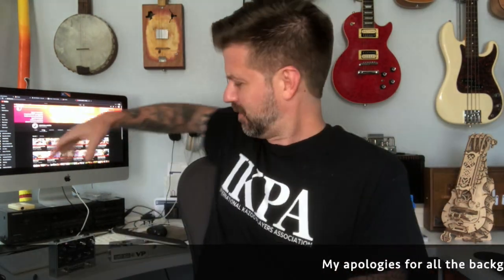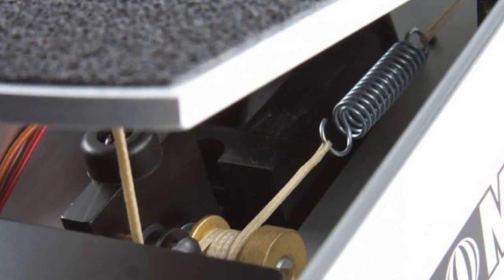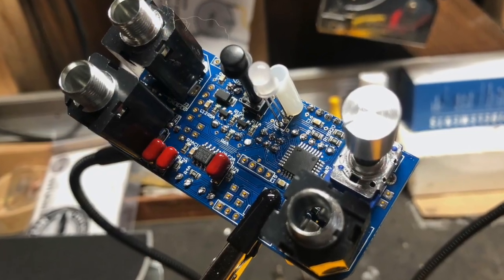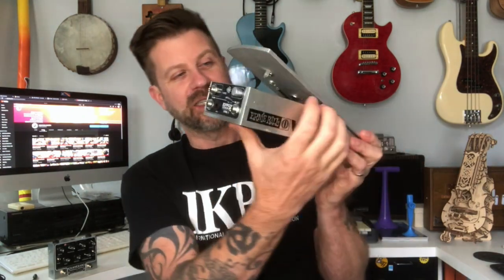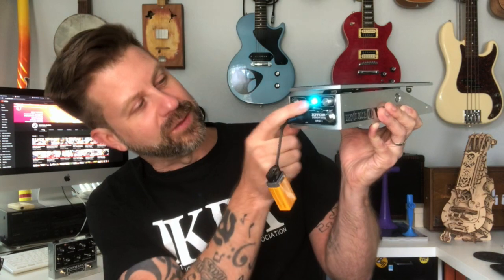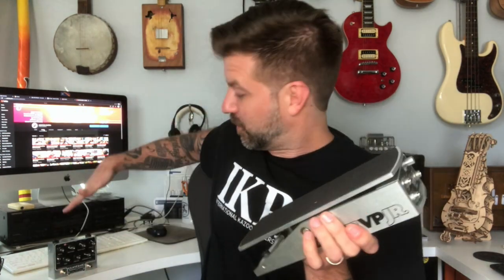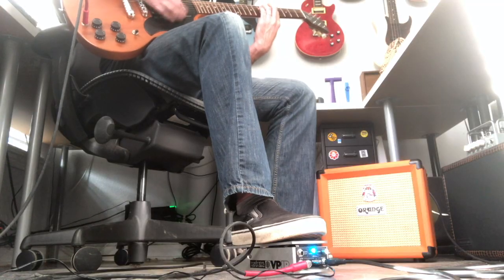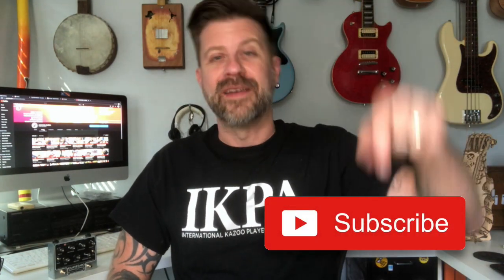Zeppelin Design Labs VPM-1 DIY Kit | Ernie Ball VP Jr pedal mod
After building the Quaverato from @zeppelindesign (video linked below), I decided to try out one of their other products. The VPM-1 is designed to turn the Ernie Ball VP Jr into a much more functional pedal. During this video, I talk about the build process and show some of the things you can do with it.